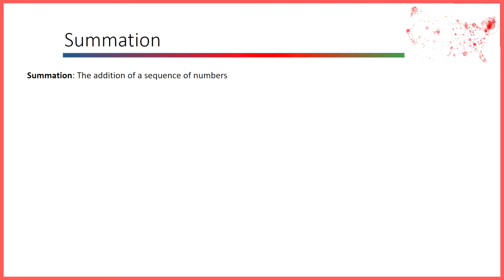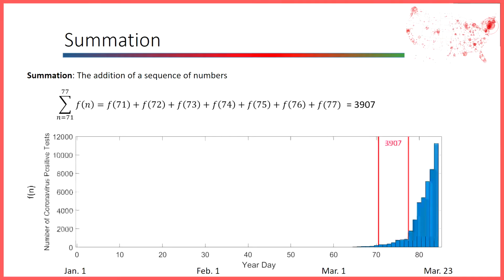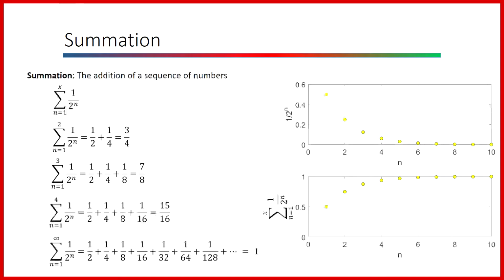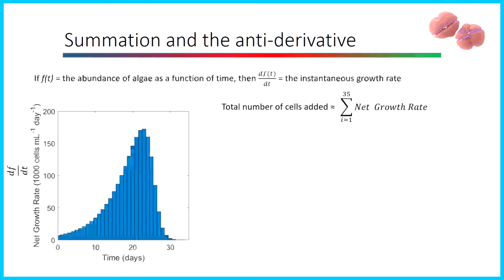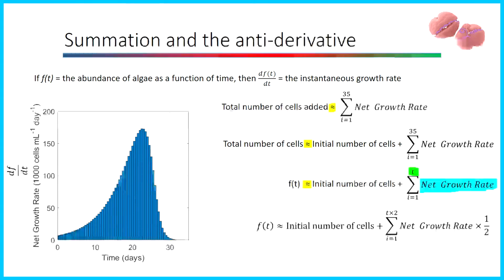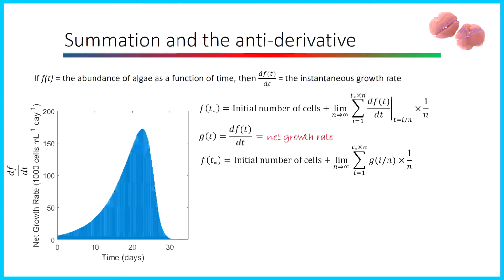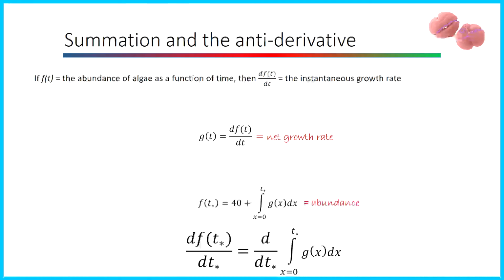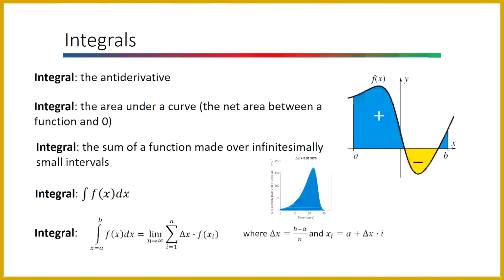Toolbox 9.1 - Anti derivatives & Integrals